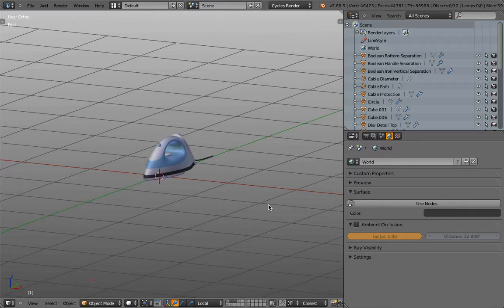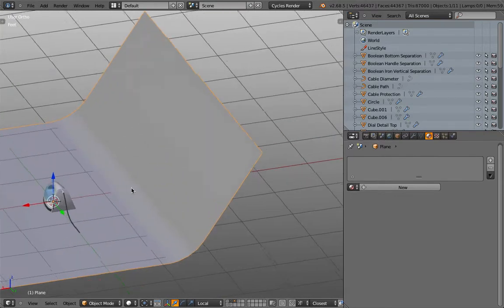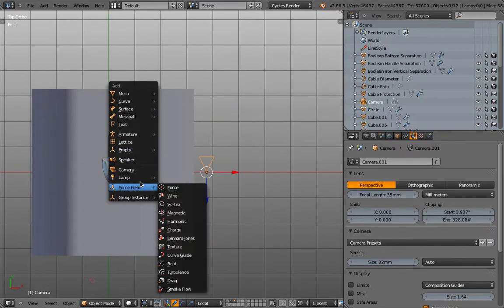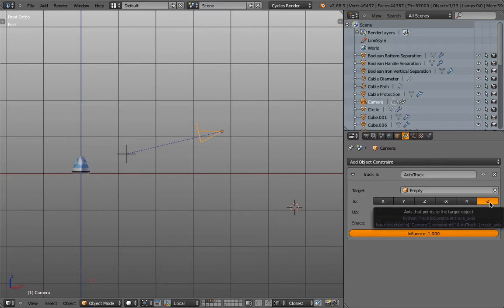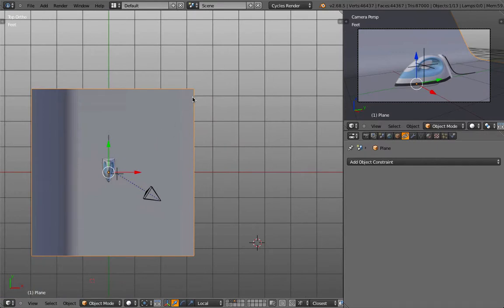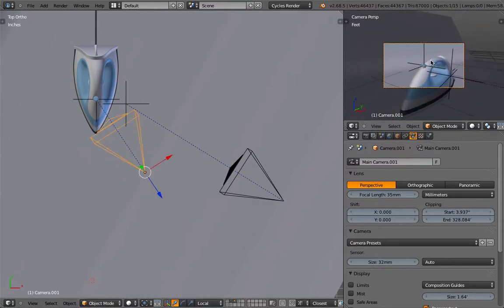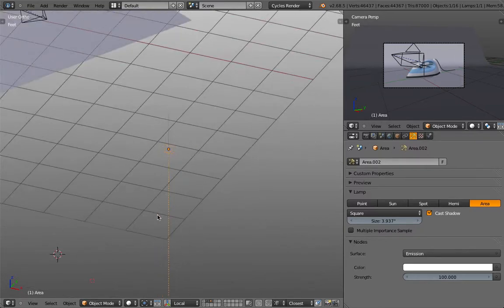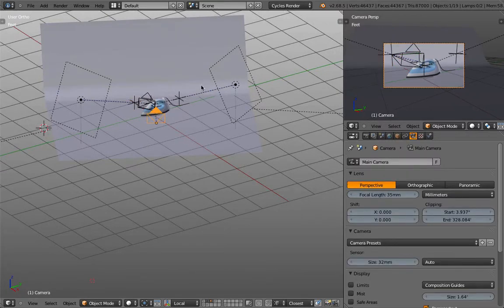Iron 11 Lights and Cameras